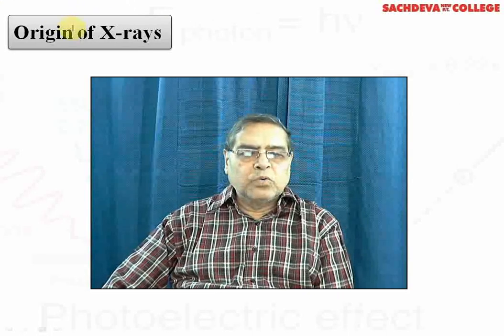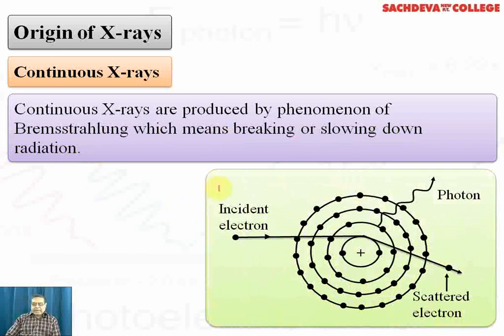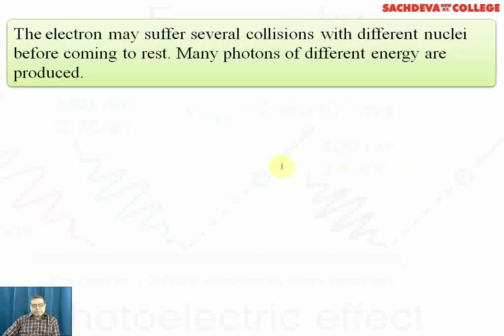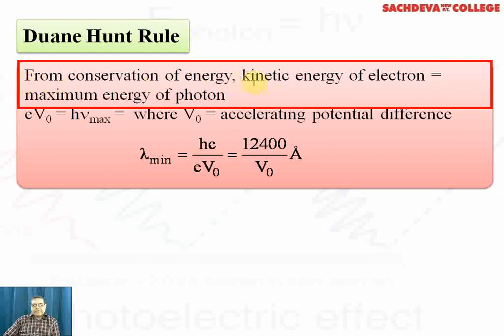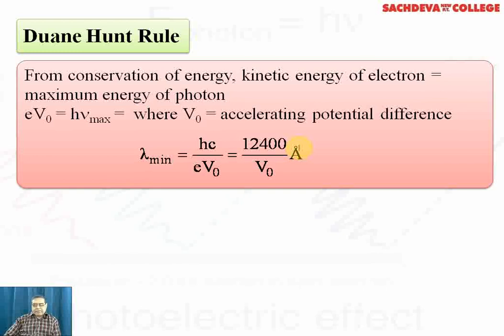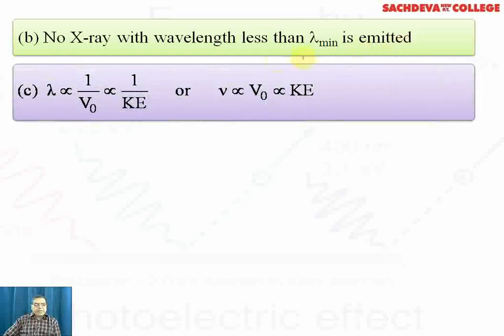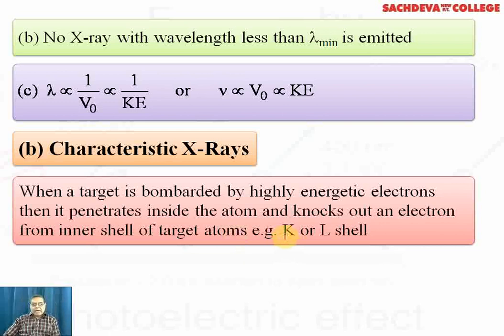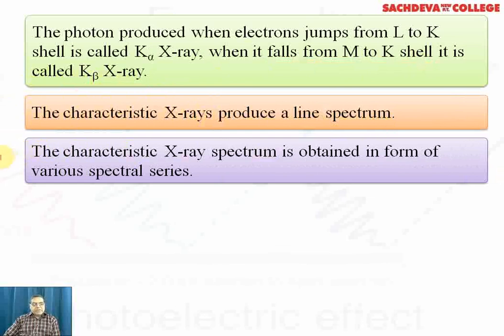Chapter - 11 Dual Nature of Radiation and Matter - Lecture - 4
Rays topic is discussed in this lecture

Class 12th